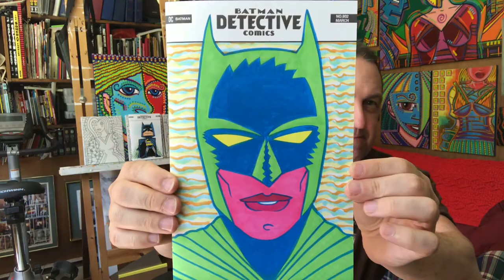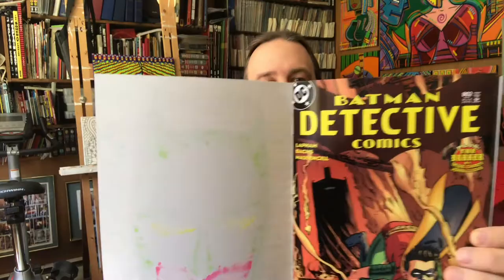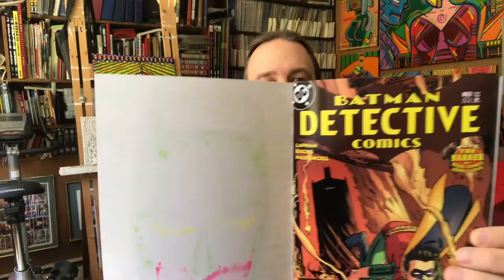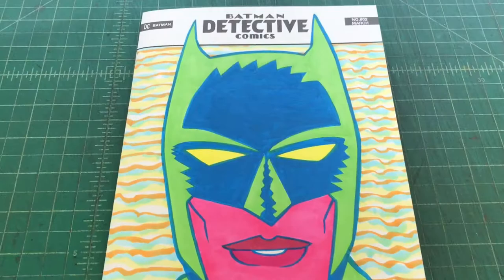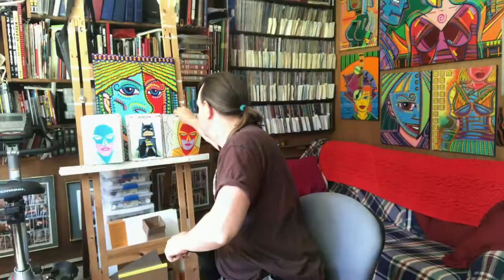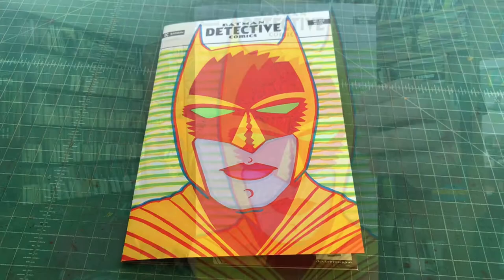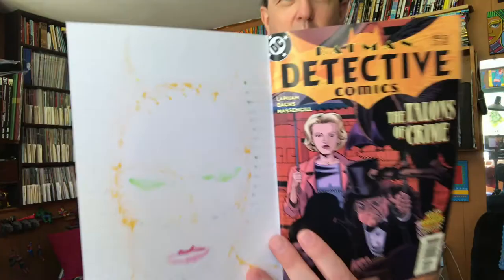Batman Sketch Covers